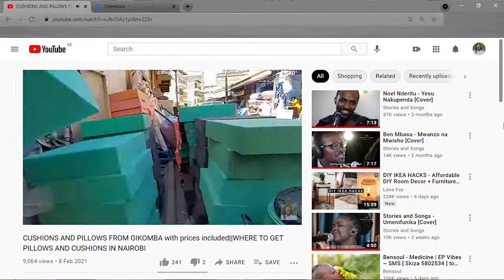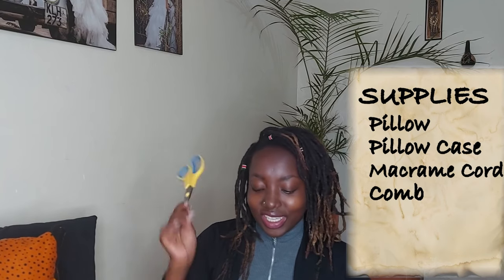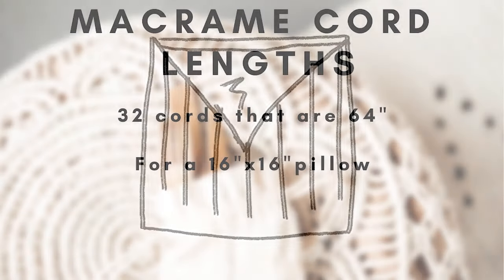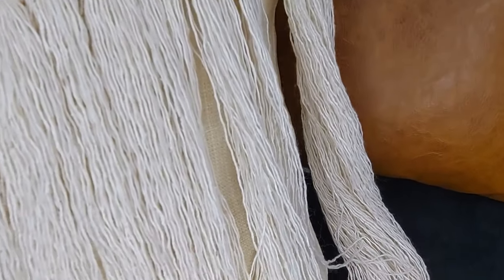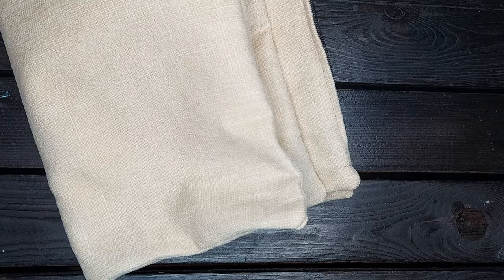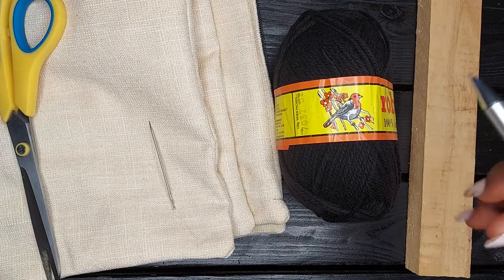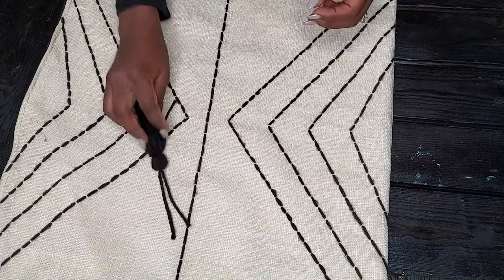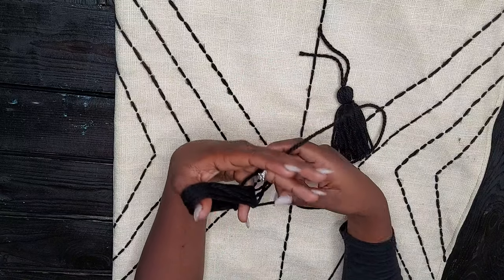SIMPLE WAYS TO DECORATE A PILLOW ||DIY BOHEMIAN THROW PILLOWS ||MACRAME PILLOW||ANTHROPOLOGIE PILLOW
SIMPLE WAYS TO DECORATE A PILLOW ||DIY BOHEMIAN THROW PILLOWS ||MACRAME PILLOW||ANTHROPOLOGIE PILLOW These are simple ways to decorate / upgrade / upcycle a pillow. These two pillows are a gikomba shopping haul 2021 that I got my tailor to make for me. I made a diy bohemian throw pillows: a macrame pillow and diy anthropologie pillow. I hope these diy throw pillows for my upcoming boho inspo gives you ideas for your makeovers.

THE STUDIO MAKEOVER SERIES:

1. EXTREME STUDIO MAKEOVER || I MADE A COUCH + A DIY AFRICAN SIDE TABLE+ DIY AFRICAN DECOR IDEAS

2.ACCENT WALL MAKEOVER || SIMPLE ACCENT WALL FOR ROOM + I MADE A SIMPLE MODERN BENCH + A DIY SLAT WALL

OTHER VIDEOS YOU MAY BE INTERESTED;

2. 1000 BOB FOR LIGHT FIXTURES / CHANDELIERS IN NAIROBI || AND PILLOWS FOR AS LOW AS 500 BOB IN NAIROBI

Song: S O U N D S - Don't Throw Our Love Away (feat. Martin Novales)

Love,
Mwende Kimondo
gikomba home decor thrift shopping, diy bohemian throw pillows kenya, macrame pillow kenya, CUSHIONS AND PILLOWS FROM GIKOMBA with prices included,  gikomba haul 2021, mwende kimondo, mwende